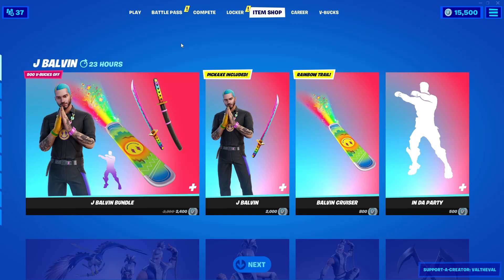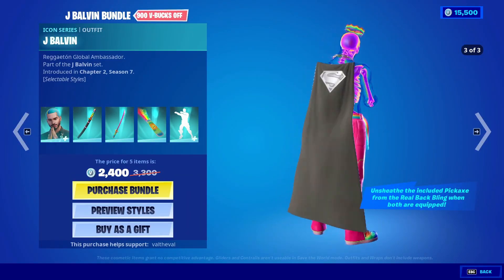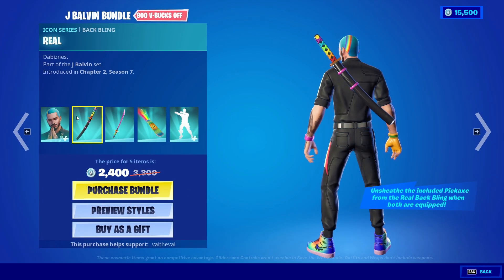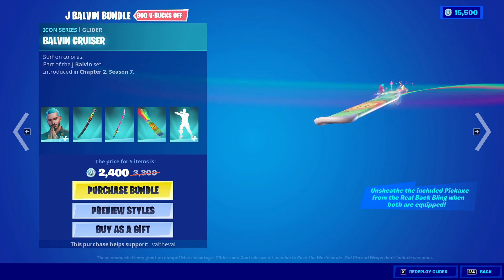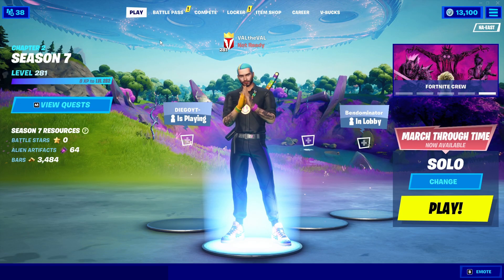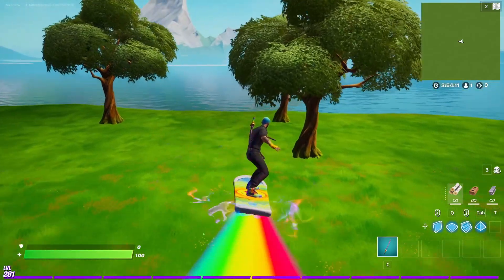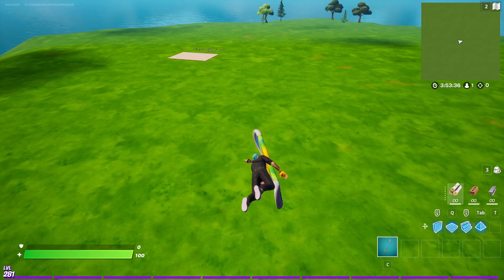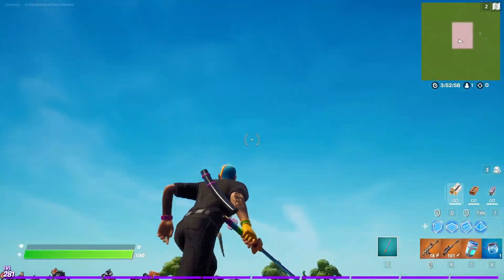NEW J BALVIN BUNDLE GAMEPLAY IN FORTNITE!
This video features gameplay of the new J Balvin Bundle, which includes the following cosmetics in fortnite battle royale : J Balvin skin, Real Pickaxe & Back Bling, Balvin Cruiser Glider, and In Da Party emote!